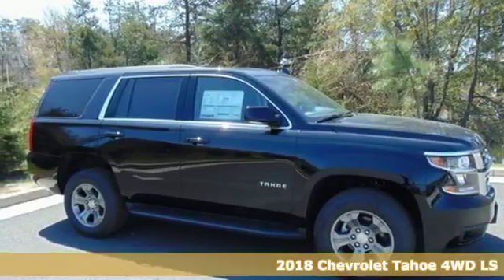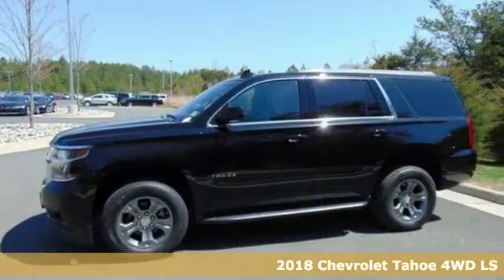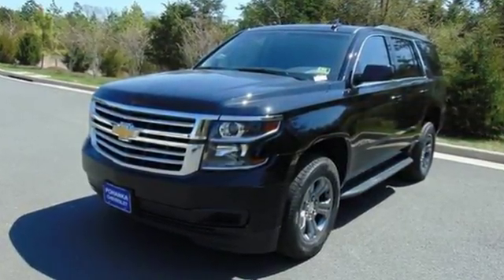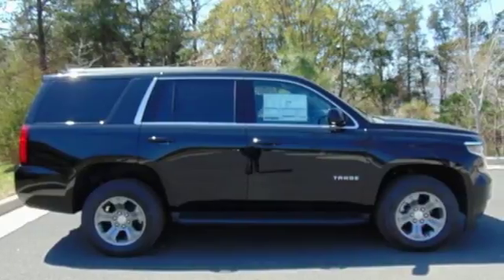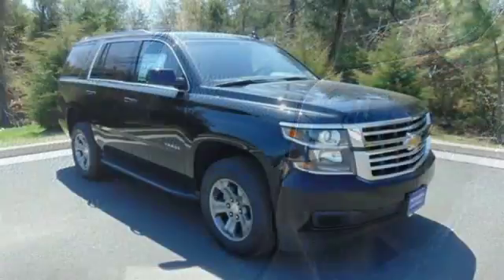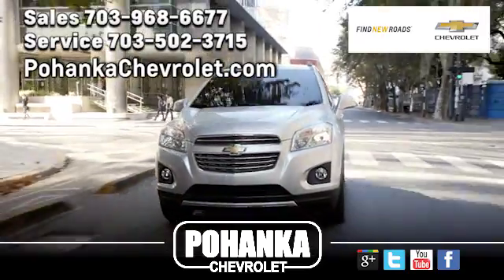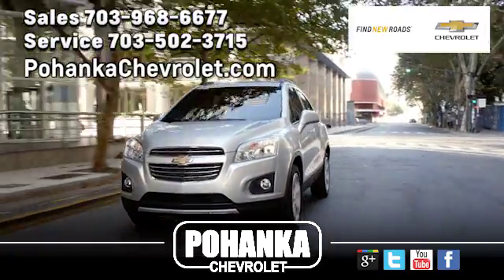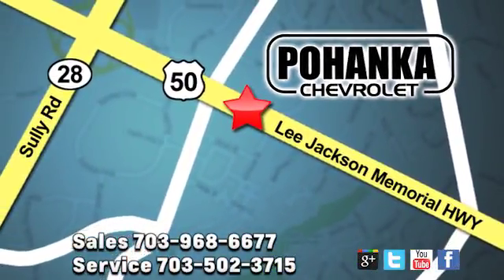New 2018 Chevrolet Tahoe Chantilly VA Washington-DC, MD TJR279058 - SOLD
Year: 2018
Make: Chevrolet
Model: Tahoe
Trim: LS
Engine: EcoTec3 5.3L V8 Flex Fuel
Transmission: 6-Speed Automatic
Color: Black
Interior: Black
Stock #: TJR279058
VIN: 1GNSKAKC3JR279058
Black 2018 Chevrolet Tahoe LS 4WD 6-Speed Automatic EcoTec3 5.3L V8 Flex Fuel 4WD, Black Cloth, ABS brakes, Alloy wheels, Compass, Electronic Stability Control, Emergency communication system, Front dual zone A/C, Heated door mirrors, Illuminated entry, Low tire pressure warning, Remote keyless entry, Traction control. Price includes: $1,000 - General Motors Consumer Cash Program. Exp. 04/30/2018

Address:
13915 Lee Jackson Hwy